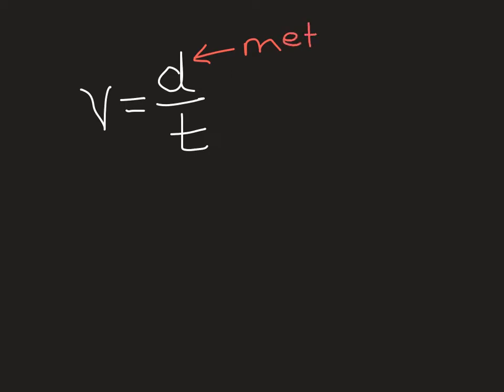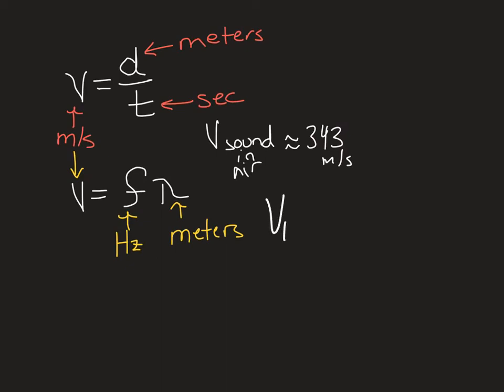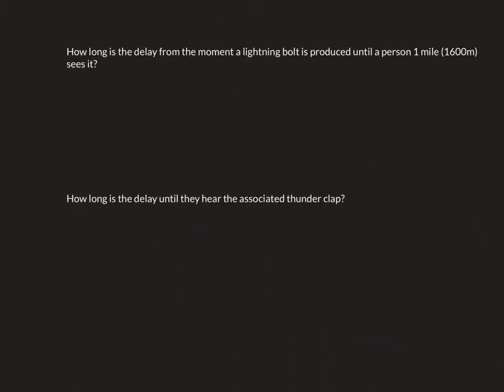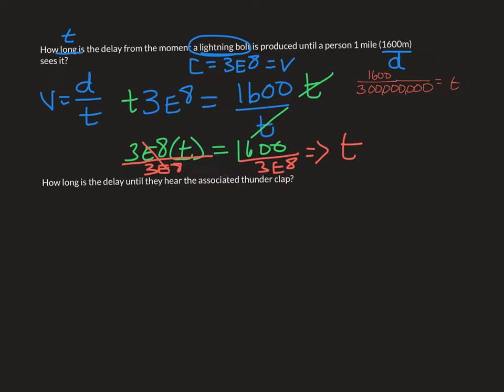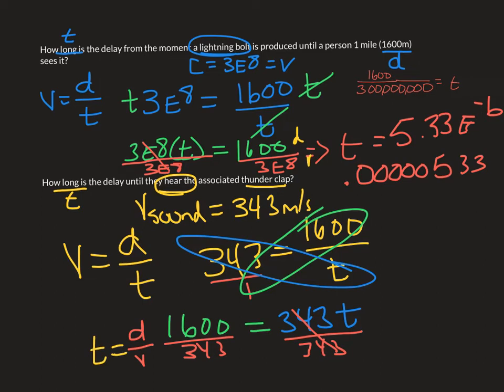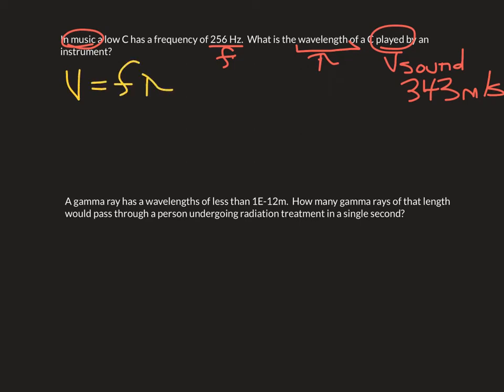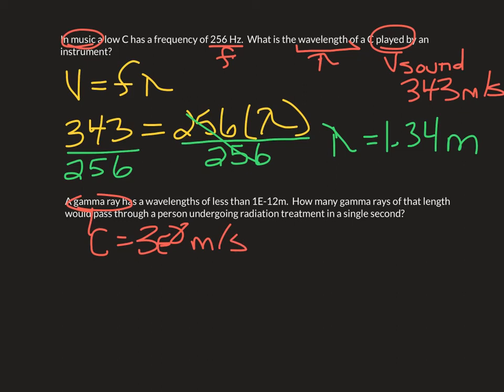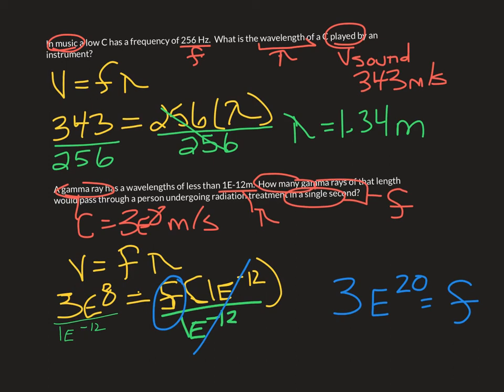Solving For Velocity of Waves